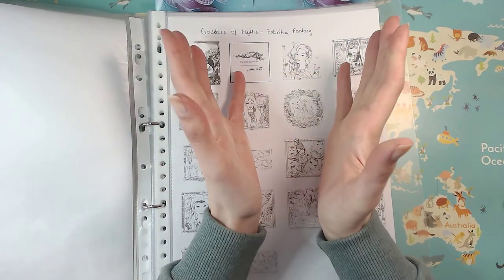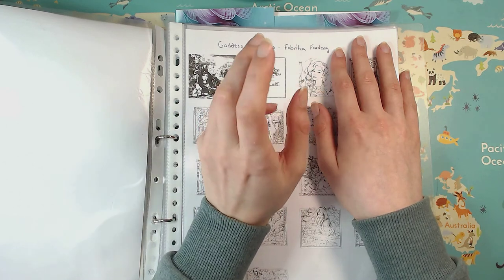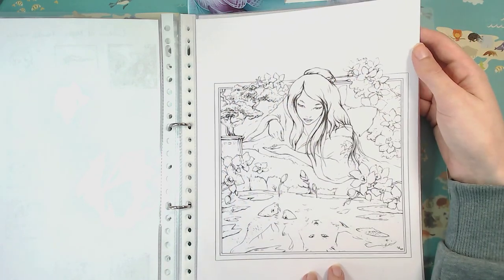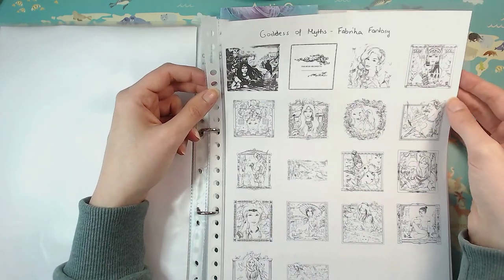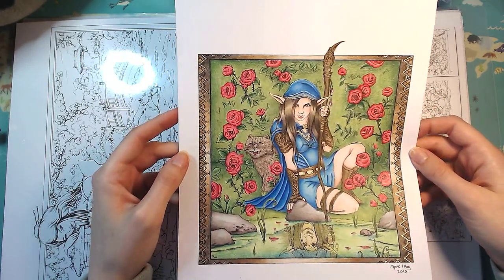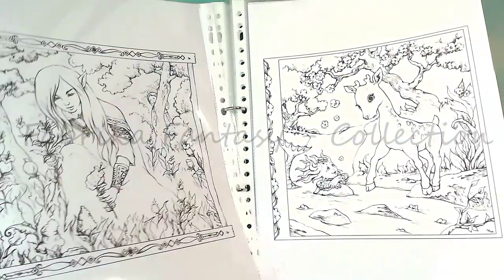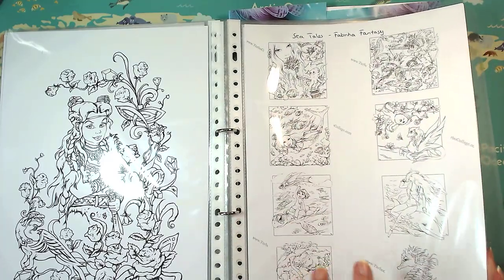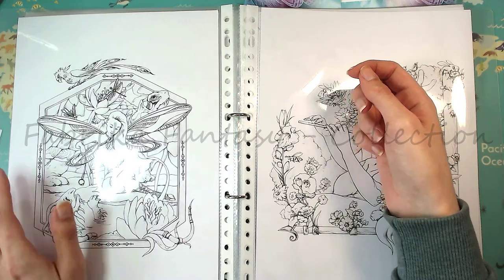Collections - Fabrika Fantasy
As promised, here is the first of my collection series videos: Fabrika Fantasy.
Sadly, I only have her pictures as pdfs and print outs, so apologies for the image quality.

Books I am talking about:
Goddesses of Myths
Forest Spirits 1
Forest Spirits 2
Sea Tales
Fantasy Queens.